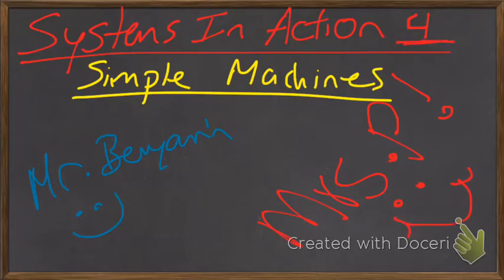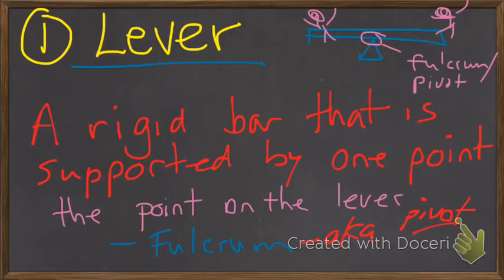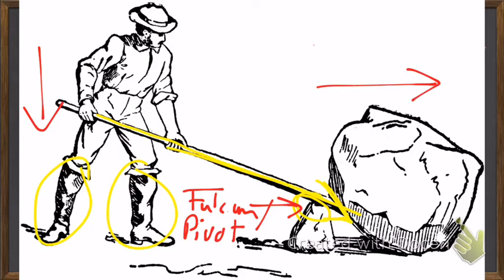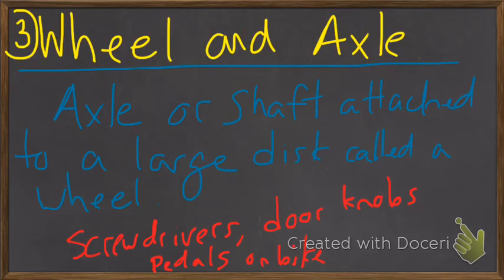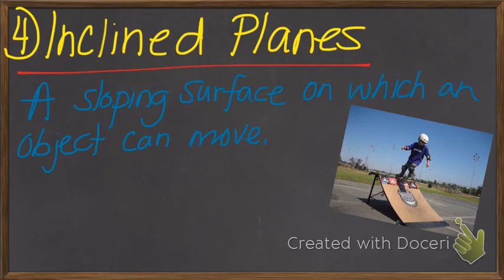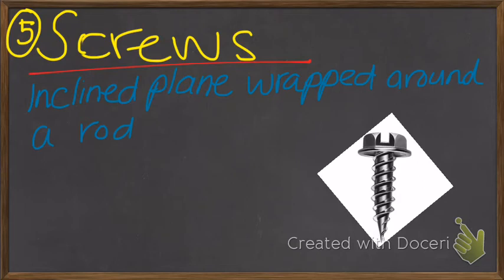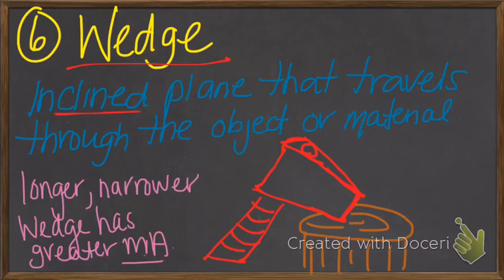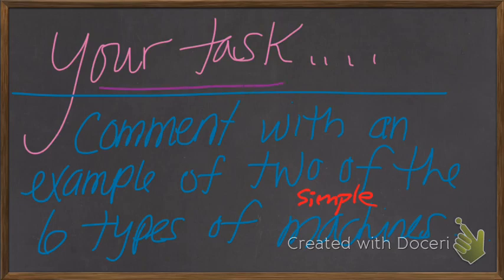Systems in Action 4 - simple machines